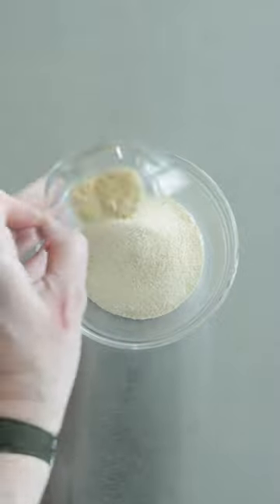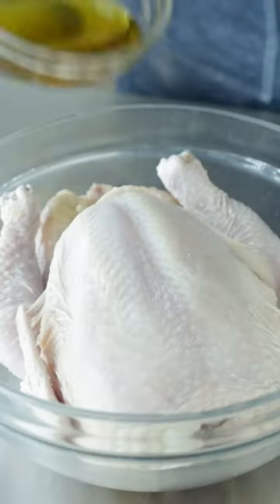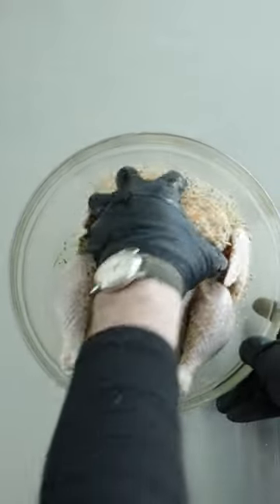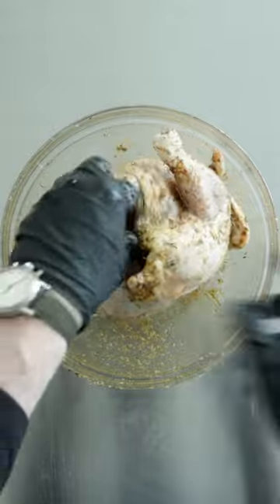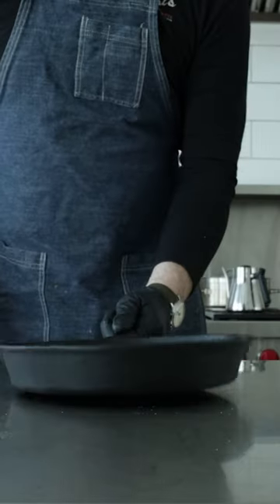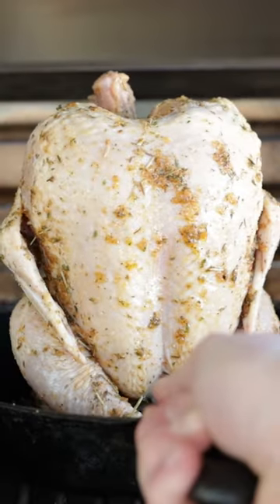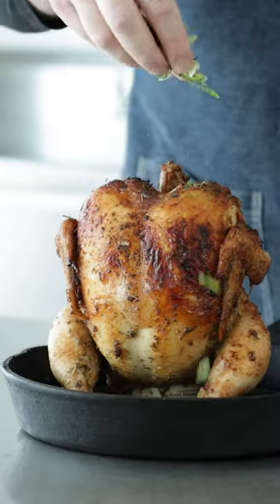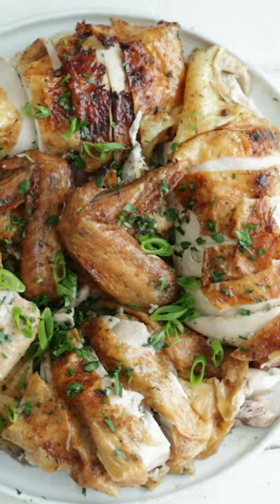The Ultimate Beer Can Chicken Recipe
This simple-to-prepare Beer Can Chicken Recipe is coated in seasoning and grilled until perfectly crispy, loaded with flavor, and beyond juicy. Once you try this, it may become your new favorite way to prepare a whole chicken.